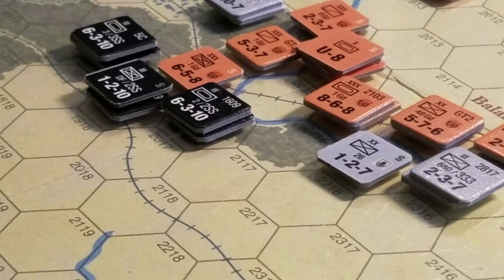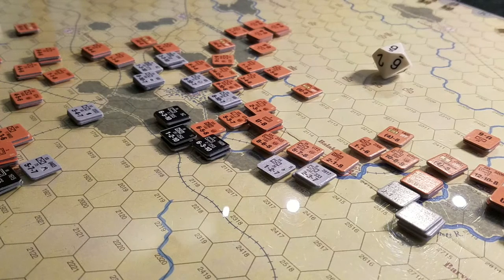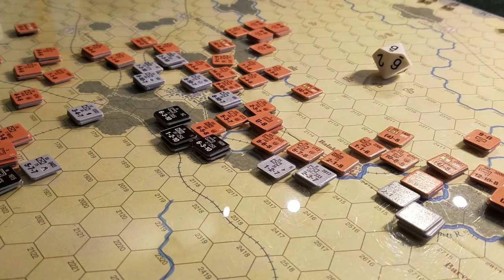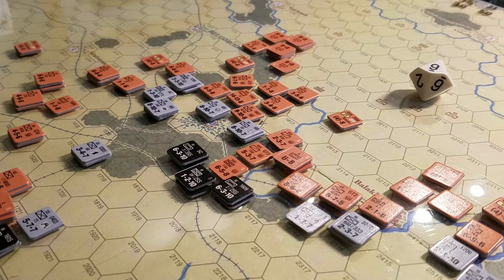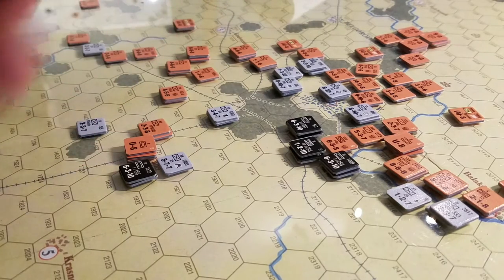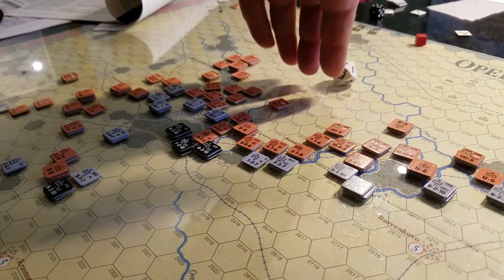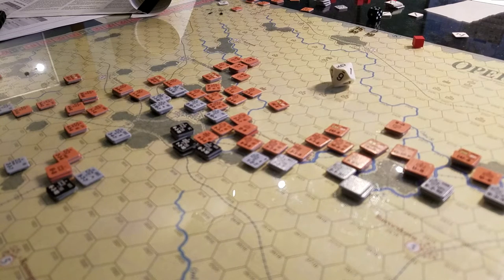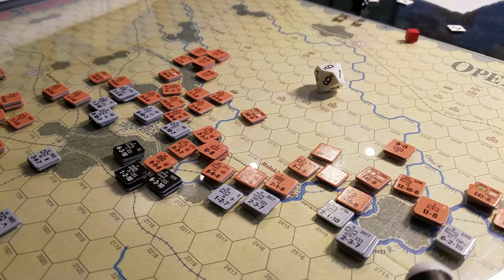Operation Star - Army Group South Quad Wrap